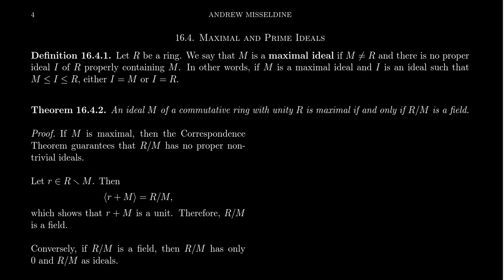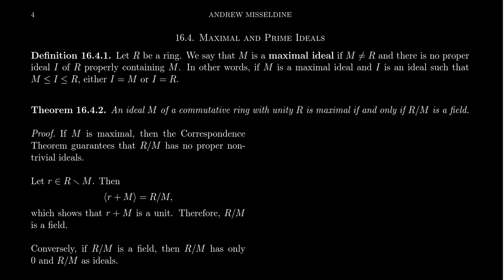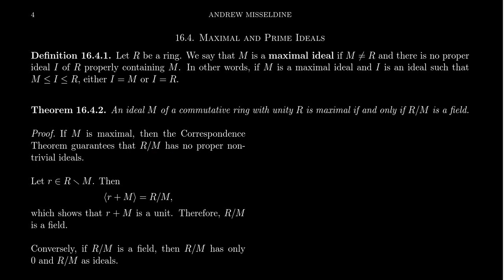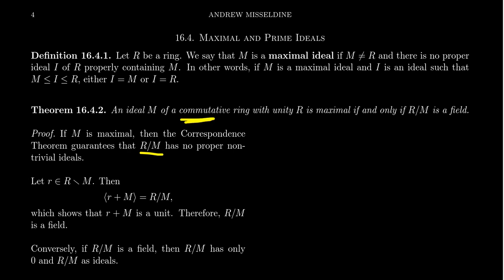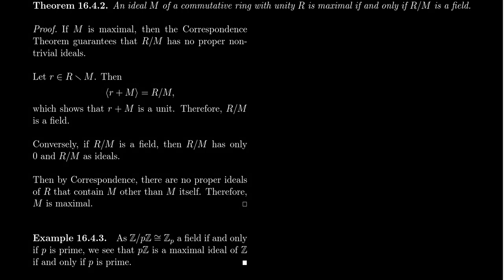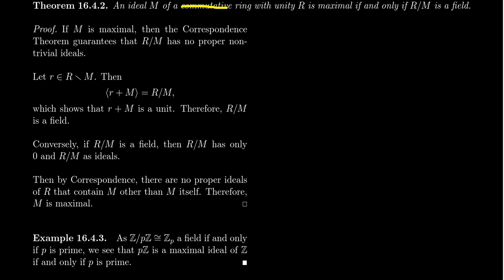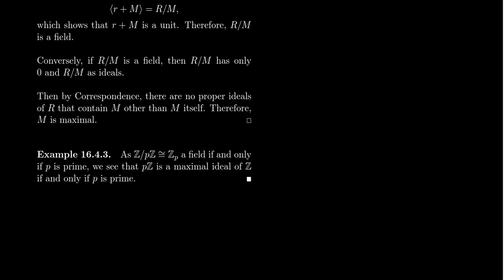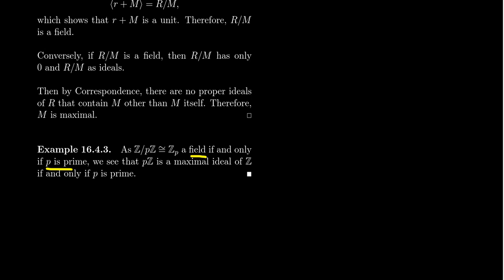Maximal Ideals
In this video, we introduce the notion of a maximal ideal of a commutative ring. We prove that a quotient ring of commutative ring mod an ideal is a field if and only if the ideal is maximal.